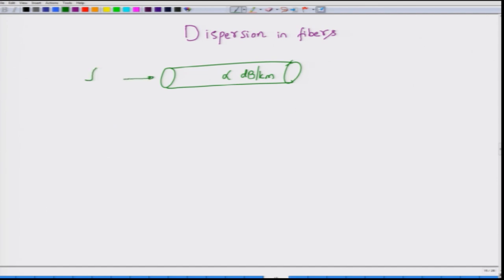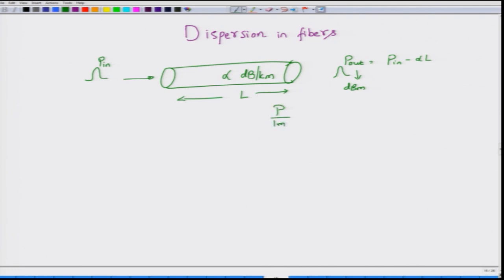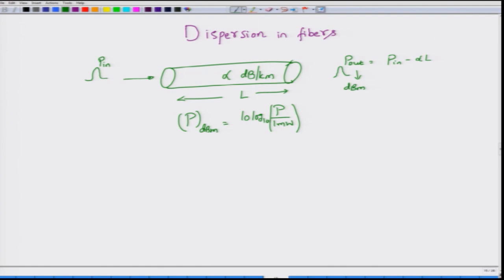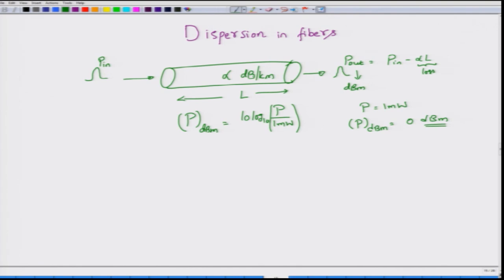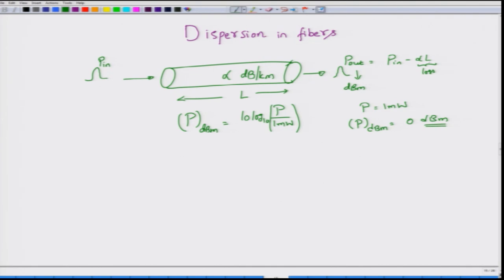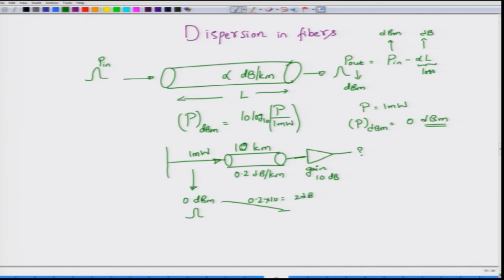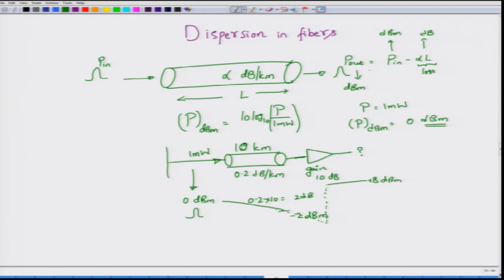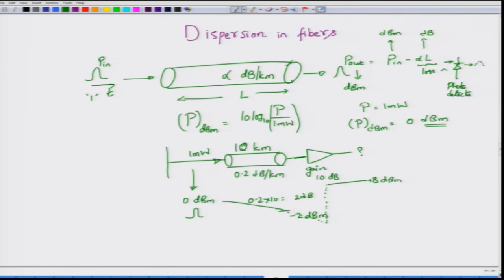noc18-ee28-Lecture 23-Introduction to dispersion in fibers